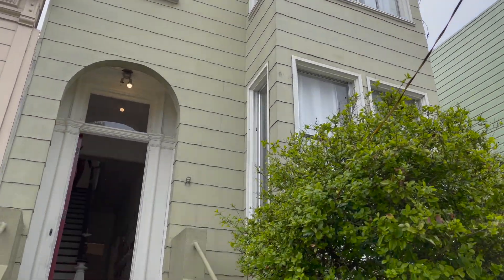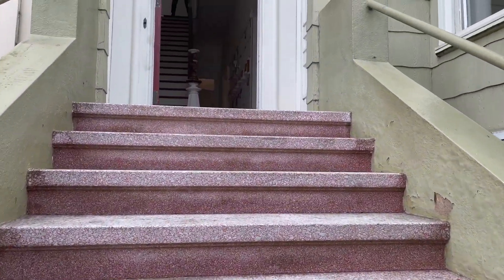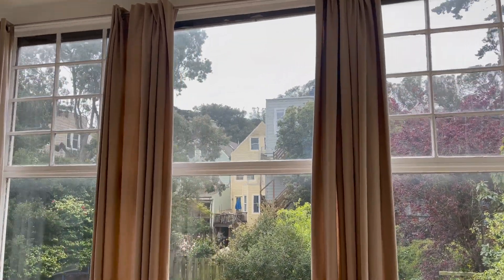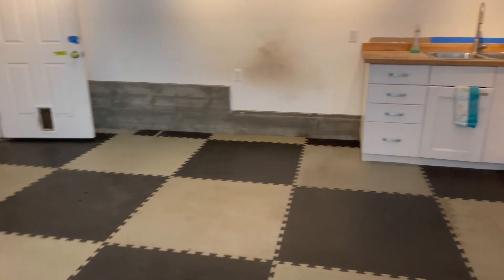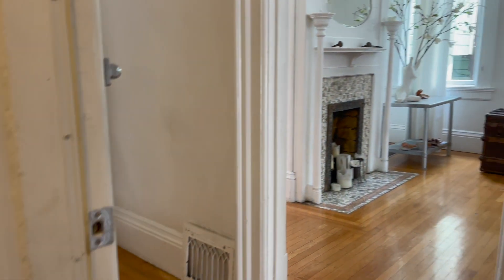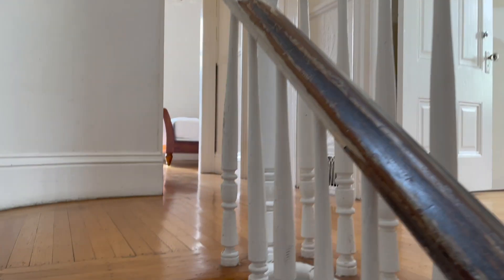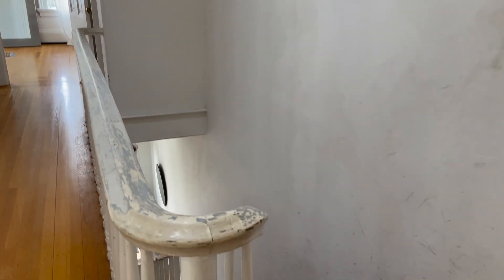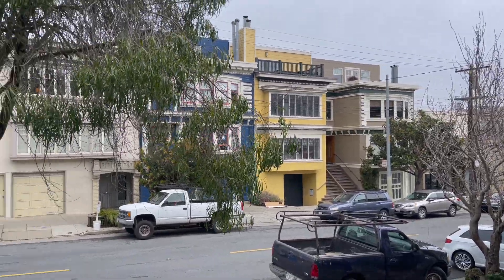Buyer Preview: 1743 Hayes Street, San Francisco , A NoPa Fixer-Upper Victorian | HD 1080p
Join me, Kevin Ho of San Francisco’s leading locally owned brokerage, Vanguard Properties, as I take a walk-through this diamond in the rough, opportunity in the making, or whichever metaphor you’d like to use for this very large fixer opportunity. Set on an extra-deep parcel in this lively part of the North of Panhandle neighborhood you’ll get to see the ‘before’ of a listing like 722 Steiner for example as this Victorian has tall ceilings, the big rooms and more. Listed with our friends at Indigo, Mollie Poe and Declan Hickey.

This is the latest video in a continuing series of similar walk-through videos from @kevho94114

If you want to learn about more or independent buyer representation please feel free to give Kevin or his partner, Jonathan McNarry, a call today at or . Because we live in the society that we do in one of the most valuable real estate markets on the planet, we need to note the following: The opinions, comments and statements in the video are those of Kevin Ho alone and may not necessarily reflect those of the sellers, listing agents or anyone else overheard. To us, the videos are a way to communicate to our own client base and those wanting to participate in real estate who may not otherwise be able to visit properties in person or for an audience who would just like to hear the contextual, off-the-cuff impressions of a given property from a successful and experienced real estate agent. The information and representations made on the video may not necessarily be correct or accurate and should be construed as reliable but skewing towards opinion and commentary. Why? As we say to all of our clients, each and every property is unique unto itself with nuanced details and circumstances that require deeper inquiry; also not that information applicable to one property may not apply in this case either.

The listing agent and seller may not be represented by Vanguard Properties or by Kevin Ho or Jonathan McNarry. Any comments made or overheard are not to be attributed to the seller, listing agent(s) or their brokerage. If you are truly interested in a property you see, you are urged to investigate independently and to ask any questions for clarification. Last, as we respect consumer privacy and protection, if this or any other video is one that discloses otherwise private or sensitive information that you have a valid reason for keeping private, then please inform us and we will work with you on limiting the dissemination of this video or limiting from public view.

To learn more about the buyer and seller services Kevin and Jonathan provide to their successful clients along with the current state of the market, navigate DRE 01875975 & 01747295 sbn 233408.